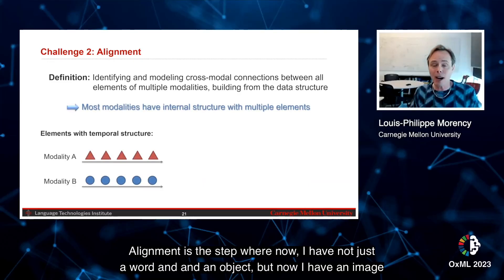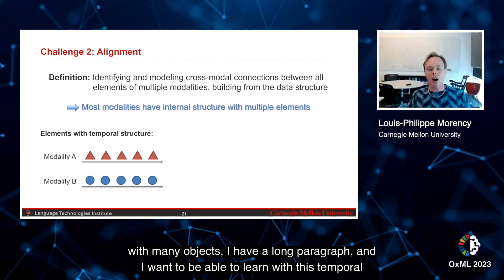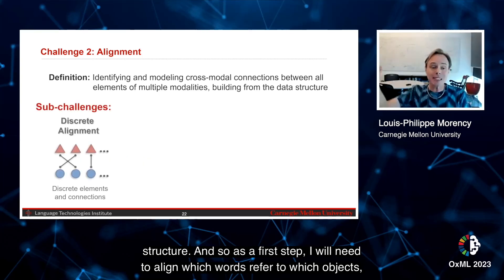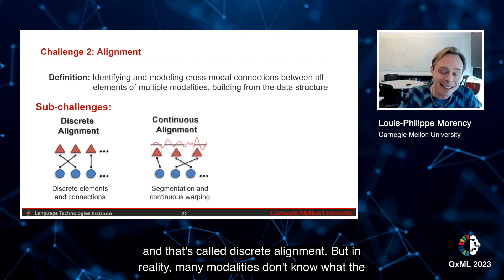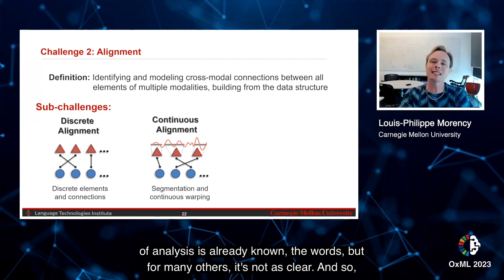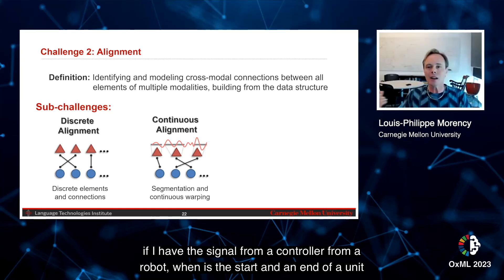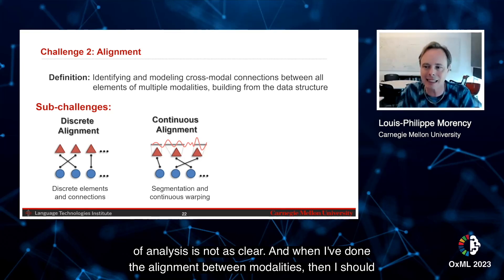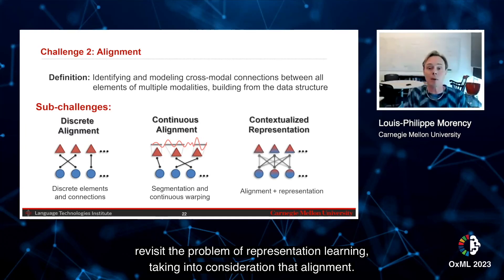Prof. Louis-Philippe Morency: Multimodal Challenges: Alignment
Discover how aligning modalities aids in AI reasoning. Louis-Philippe Morency of Carnegie Mellon dives into multi-layer transformers, attention mechanisms, and the role of language in AI models. Don't miss this insightful talk. 🔍